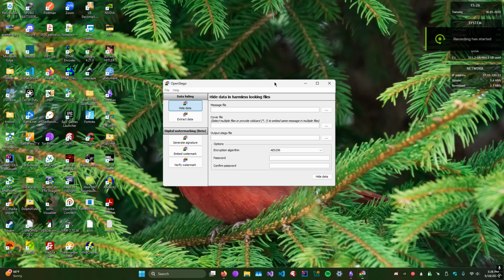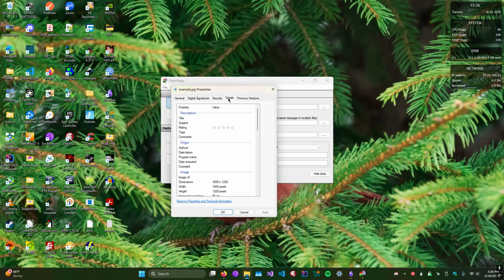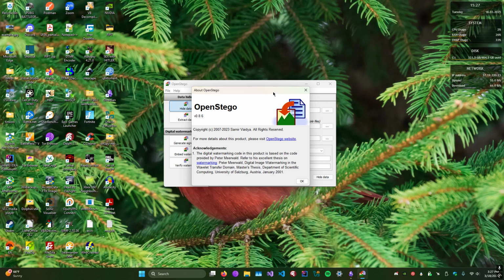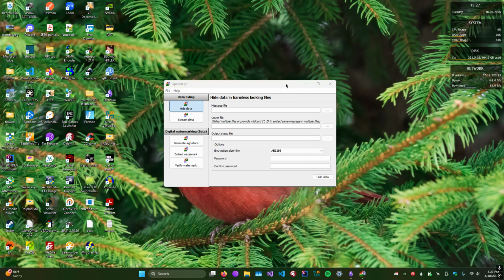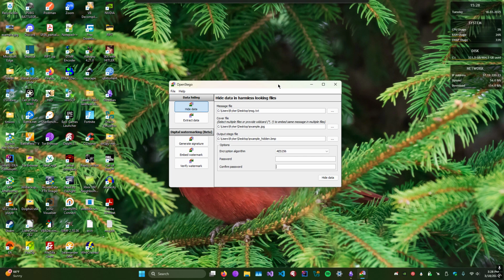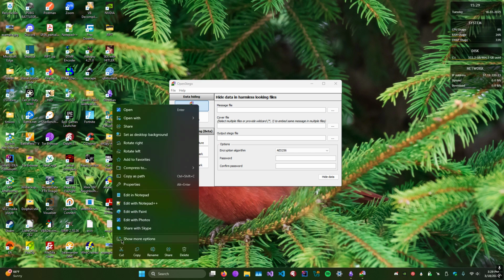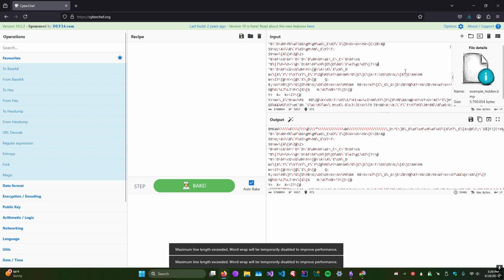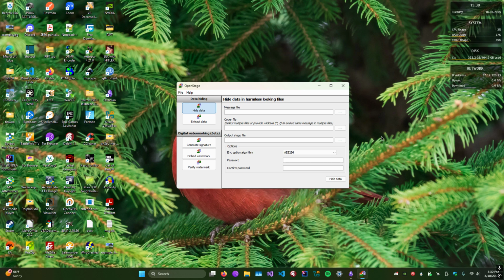OpenStego - Hiding Files Within Images